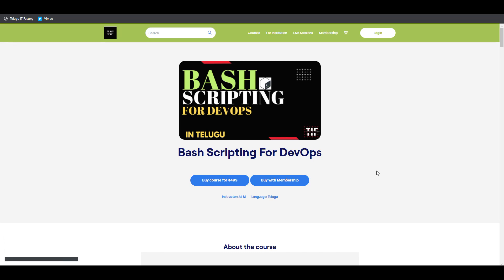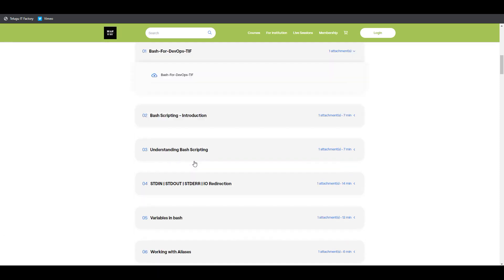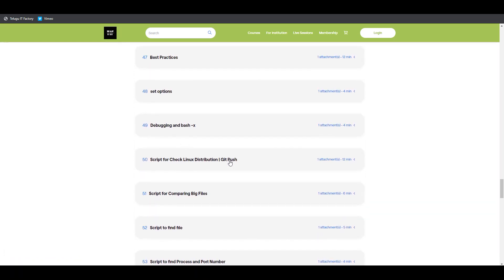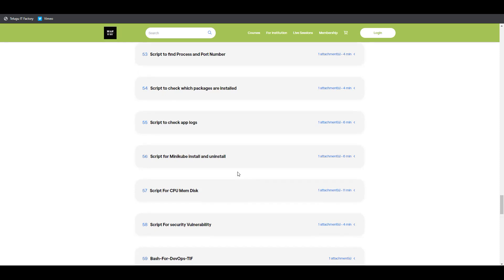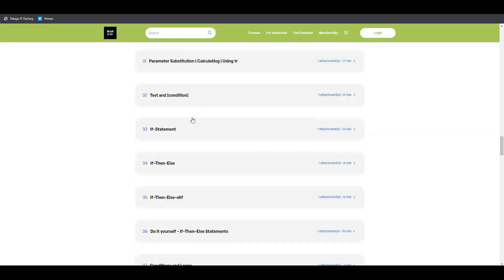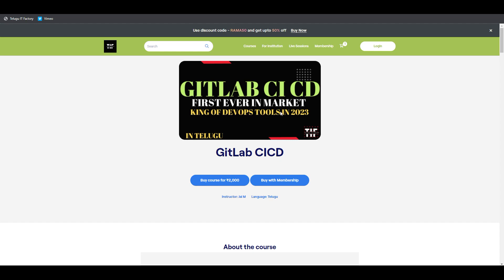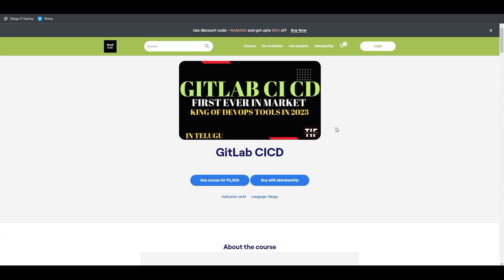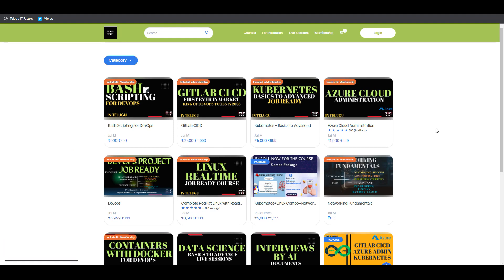Bash Scripting For DevOps in Telugu IT Factory | link in Description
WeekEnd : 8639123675